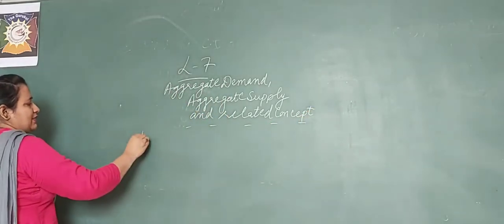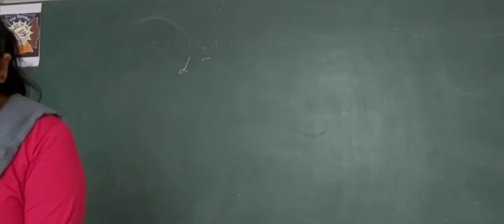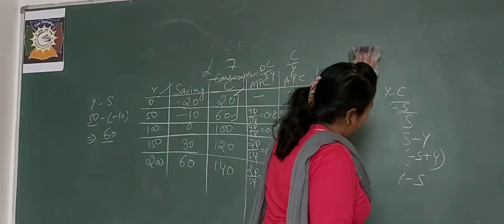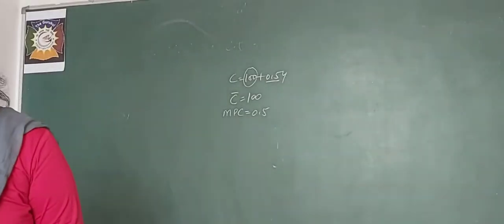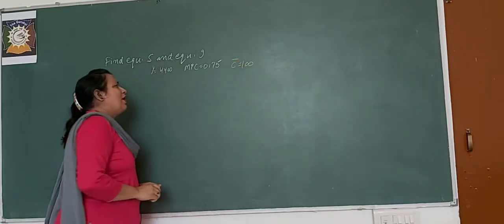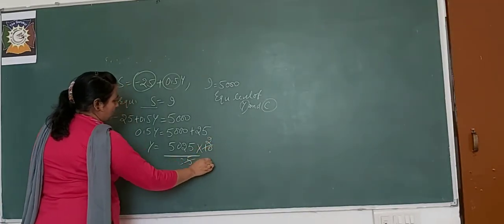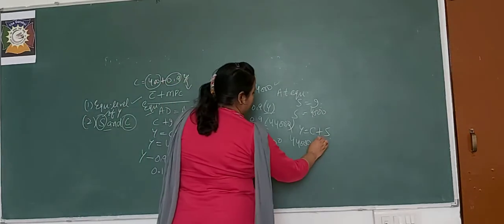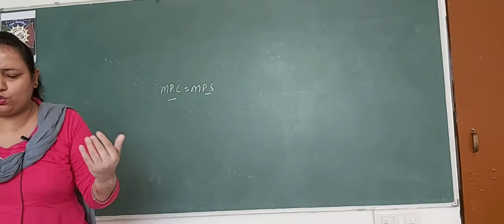Class 12 Economics Ch-8 Short run equilibrium output numerical questions part 4 Final